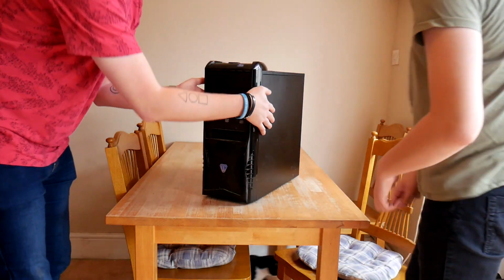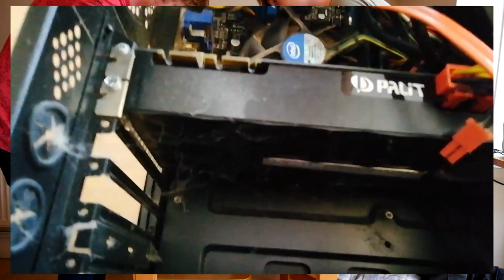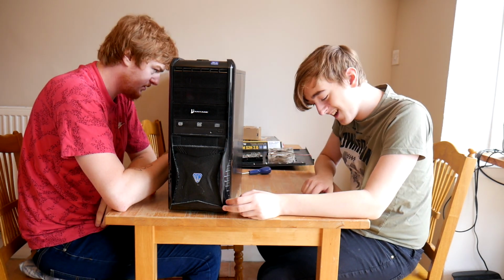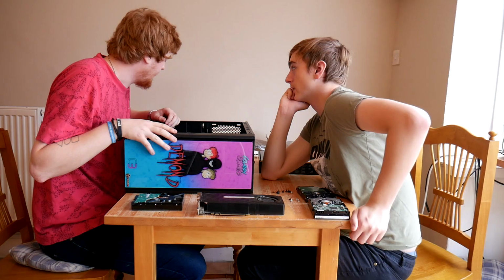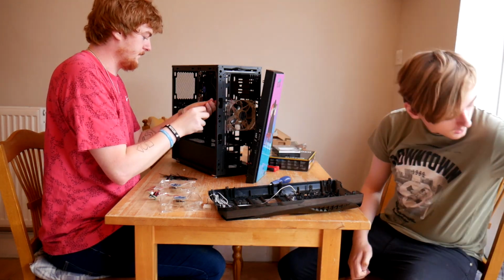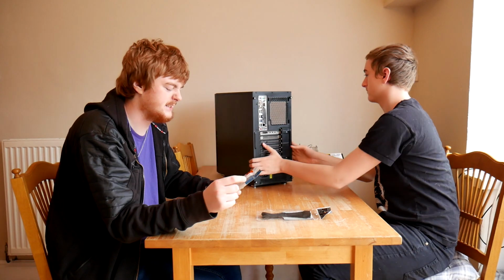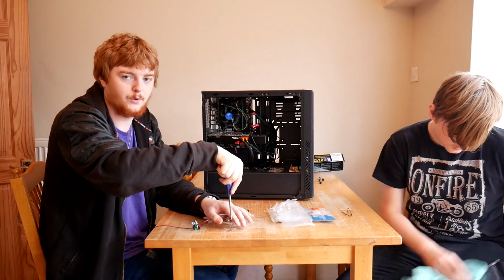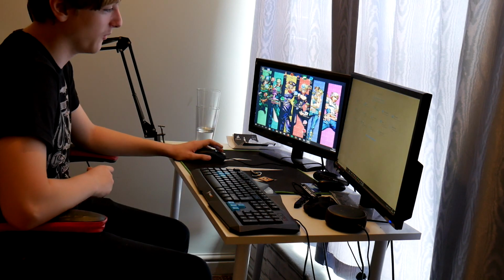KID GETS FREE PC UPGRADE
It's been 3 years since I surprised my little brother with his first GAMING PC & I think it's time we upgraded this 7 year old PC. This Kid gets free PC upgrade, so he can take his FPS to the next level & finally clean all the dust & cobwebs out.

🇬🇧🇪🇺 UK/EU Gaming PC Recommendations: 🇬🇧🇪🇺

UNDER £700
AWD-IT Gaming PC (Ryzen 5 5650GE PRO 4, Vega 7 iGPU, 16GB DDR4)
ADMI Volt Gaming PC (Ryzen 4500, RTX 2060, 16GB DDR4)
CYBERPOWERPC Wyvern Gaming PC (Ryzen 5 4500, GTX 1650, 16GB DDR4)

UNDER £1000
ADMI Gaming PC (Intel i5 11400F, RTX 3050, 16GB DDR4 RAM, 1TB NVME SSD)
CYBERPOWERPC Warrior Gaming PC (Ryzen 5 5600G, RTX 3060, 16GB DDR4, 1TB NVMe SSD)
XUM Gaming PC( I5-10400F, RTX 3060, 32GB DDR4, 512GB NVME M.2 SSD, 1TB HDD)

UNDER £1500
CYBERPOWERPC Luxe Gaming PC (Core i9-11900KF, Nvidia RTX 3060, 32GB RAM, 1TB NVMe SSD)
ADMI Gaming PC (Ryzen 5800X3D CPU, RTX 3070, 16GB DDR4, 1TB M.2 SSD)
Vibox VII-59 Gaming PC (24" Monitor, Intel i7 12700F, Radeon RX 6700 XT, 16GB DDR4, 1TB NVMe M.2 SSD)

🇺🇸 US Gaming PC Recommendations: 🇺🇸

UNDER $750
HP 2021 Pavilion Gaming (Ryzen 5 5600G, Radeon RX5500, 8GB DDR4)
SkyTech Chronos Mini (i3 10100F, GTX 1650, 8GB DDR4)
Periphio Castle Gaming PC (Ryzen 5 4600G, Vega 7 iGPU, 16GB DDR4)

UNDER $1000
Skytech Archangel Gaming PC (Ryzen 5 3600, RTX 3050, 8GB DDR4)
HP 2022 Pavilion Gaming (Intel i5-10400F, RTX 3060, 32GB DDR4)
Skytech Blaze II Gaming PC (Ryzen 5 5600G, RTX 3060, 16GB DDR4)

UNDER $1500
iBUYPOWER Pro Gaming (Ryzen 5 5600X, Radeon RX 6600 XT, 16GB DDR4, 480 GB SSD + 1 TB HDD)
ASUS ROG Strix G10DK (Ryzen 7 5800X, RTX 3060, 64GB DDR4, 1TB SSD + 1TB HDD)
Skytech Chronos Gaming ( i5 12600K, RTX 3070, 16GB DDR4, 1TB NVME SSD)

☆ Humble Bundle Games for Charity!